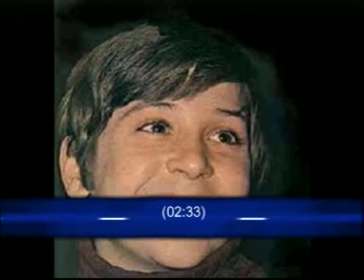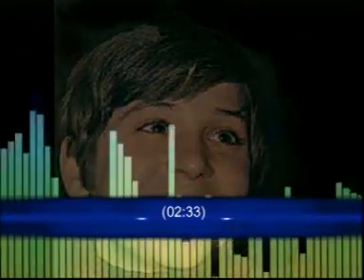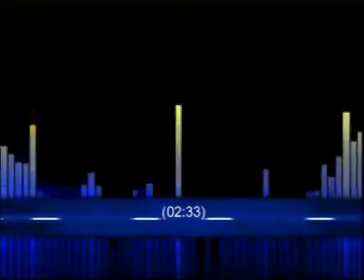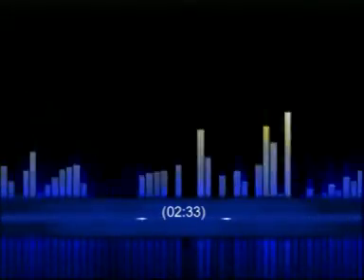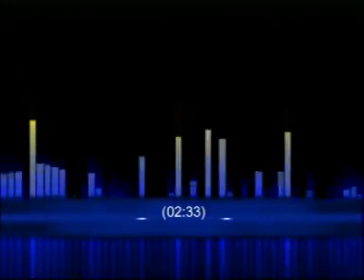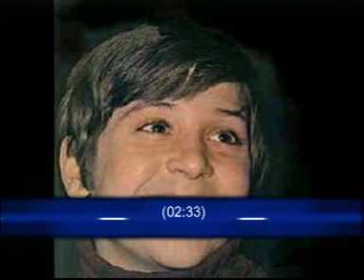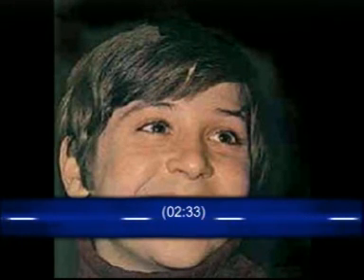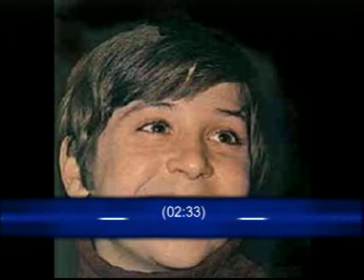Neil Reid "Jo Anna, Marry Me"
Here is another Neil Reid track. Enjoy.  William